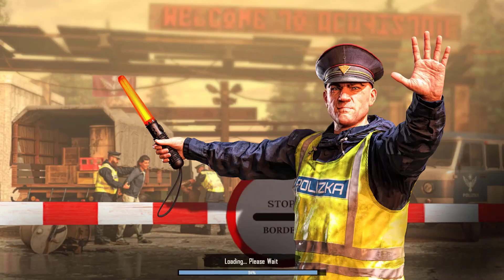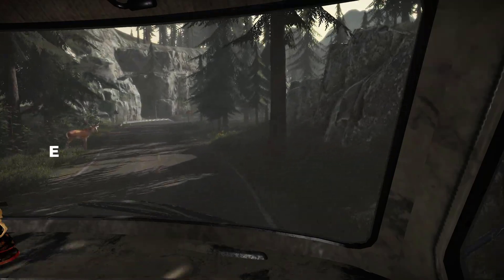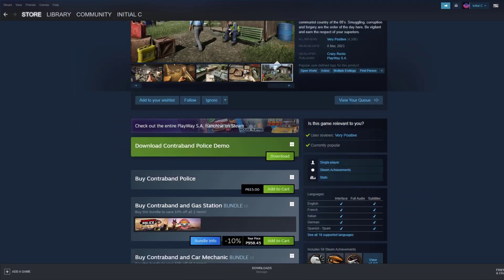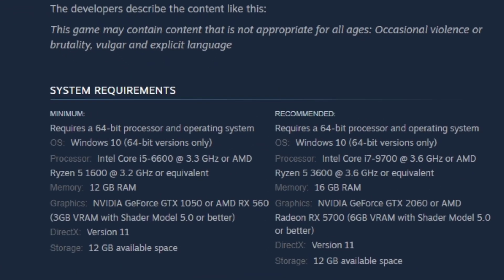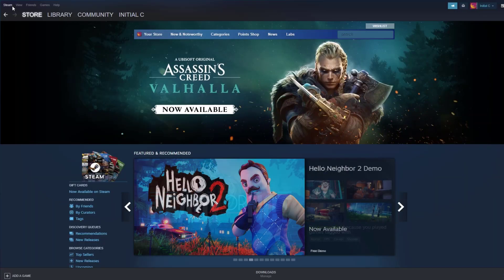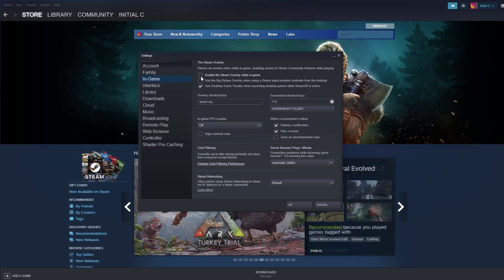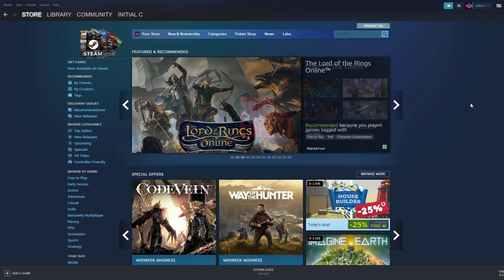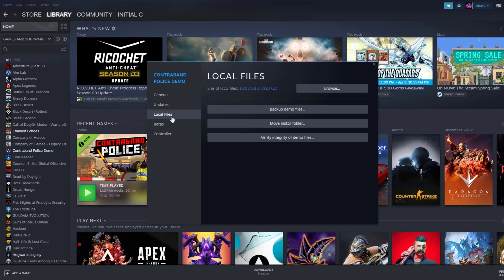How to Fix Contraband Police Crashing Issue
Contraband Police is a popular simulation game that puts you in the shoes of a border patrol agent tasked with searching vehicles for smuggled goods. While the game is enjoyable for many players, some may experience issues with it crashing on their computer. Fortunately, there are several troubleshooting steps you can take to fix this problem.

First and foremost, it's important to ensure that your computer meets the game's requirements. This can be done by checking the system requirements listed on the game's store page and comparing them to your computer's specs.

Another potential solution is to disable the Steam overlay. This feature can sometimes cause issues with games and may be the cause of the crashing.

If the issue persists, it's a good idea to verify the game files through Steam. This will help identify any corrupted files that may be causing the issue.

Finally, if none of these steps work, you may need to reinstall the game completely. This can be done through the Steam client by right-clicking on the game in your library and selecting "uninstall," followed by reinstalling it again. By following these troubleshooting steps, you should be able to get Contraband Police up and running smoothly on your computer.

00:34 Check Game Requirements
00:56 Disable Steam Overlay
01:39 Verify Game Files
02:26 Reinstall Game